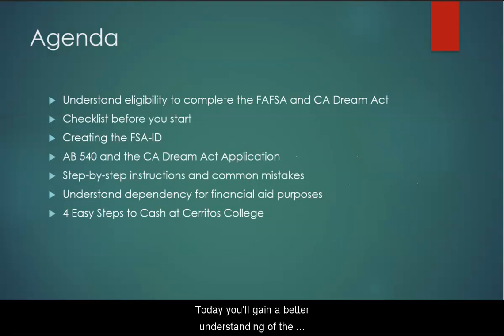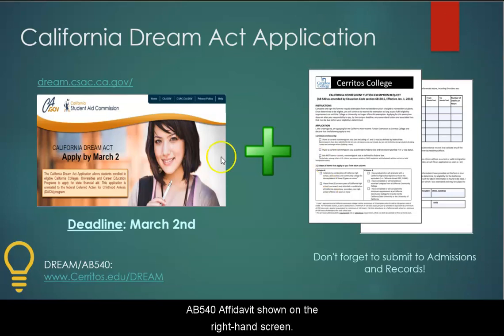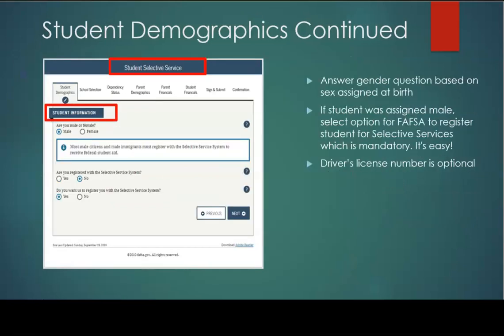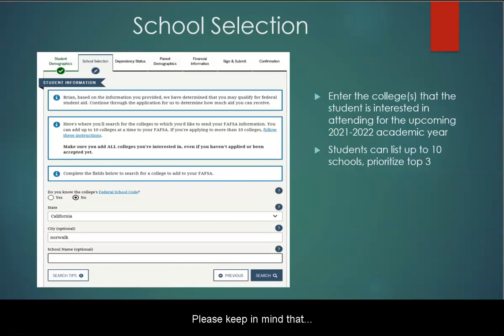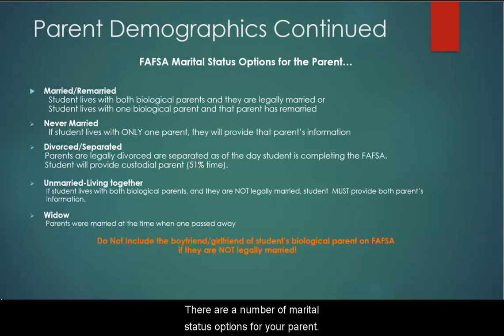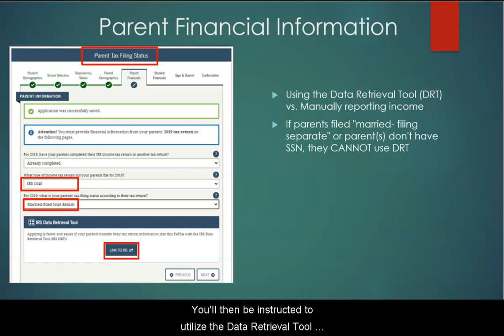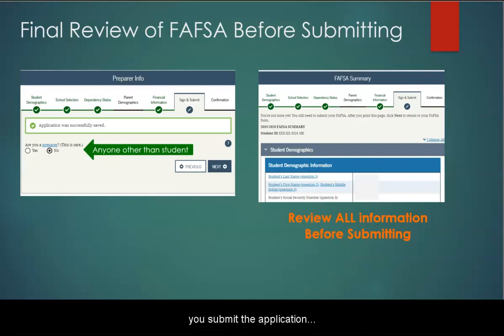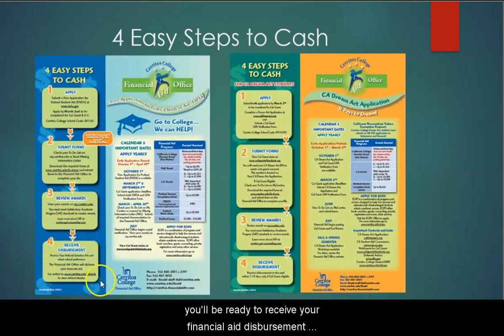Cerritos College FAFSA Dream Act Overview